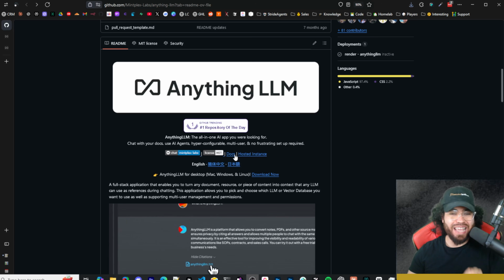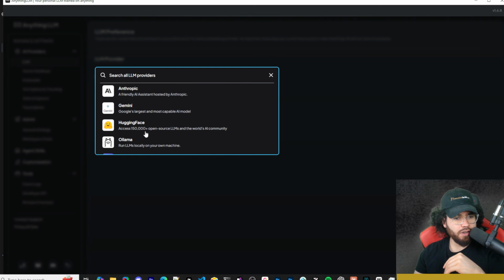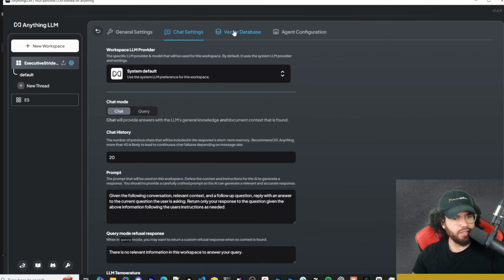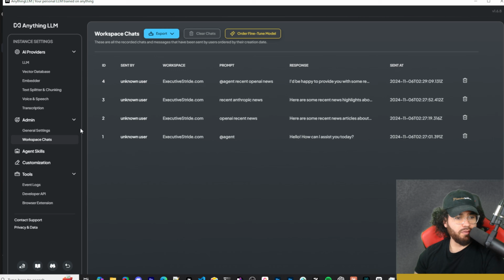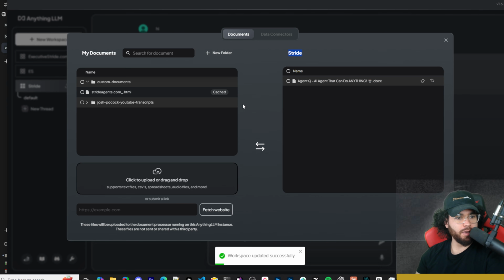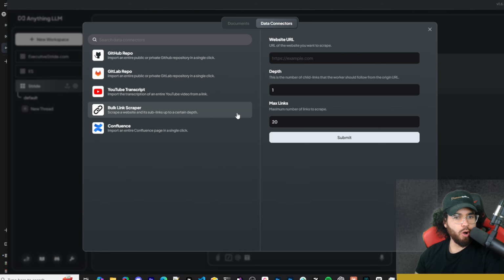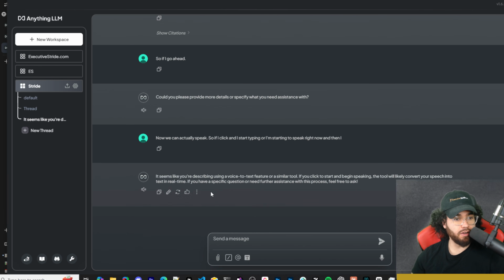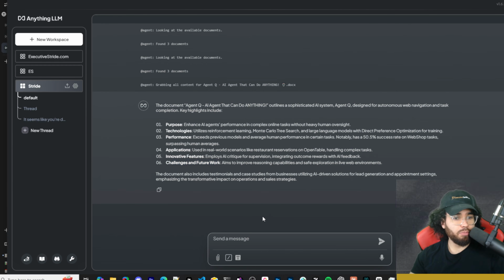FREE AnythingLLM RAG AI Agent Local Chat w/Documents🤖 Beats ChatGPT Open Source LLMs Ollama LMStudio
🐱 Github Repo!

⏳ Timestamps
00:00 - Introduction to Anything LLM: Local AI Tool with RAG and Agents
00:35 - Getting Started with Anything LLM
00:46 - Overview of Anything LLM Features and GitHub Links
01:46 - Download and Installation Options for Anything LLM
02:41 - Setting up LLM Providers and API Key Configuration
03:40 - Downloading and Configuring O Llama and LM Studio Models
04:31 - Setting Up Workspaces and Workspace Options
05:22 - Customizing LLMs and Chat Modes for Each Workspace
06:07 - Vector Database and Agent Configuration Settings
06:35 - Configuring Agent Skills and Default Settings
07:01 - Vector Database Options: LanceDB, Chroma, Pinecone, and More
07:30 - Text Splitter and Chunking Settings for RAG
07:55 - Voice and Speech Settings: TTS and Whisper Model
08:34 - Admin and Agent Skills Settings for RAG and Memory
09:06 - Using RAG, Summarize, and Scraping Skills in Agents
09:32 - Long-term Memory and Document Management in Agents
10:04 - Enabling Web Search, Charts, and SQL Connectors in Agents
10:51 - SQL Database Integration with Anything LLM Agents
11:23 - Custom Agent Skills and API Key Generation
12:02 - Setting Up a New Workspace and Configuring LLMs
12:22 - Using RAG to Chat and Query Embedded Documents
12:48 - Uploading and Organizing Documents in Workspaces
13:29 - Embedding Documents and Managing Vector Storage
14:17 - Scraping Website Content and Managing URLs
15:33 - Data Connectors: GitHub, GitLab, and YouTube Transcripts
16:06 - Chatting with Agents and Using Document Citations
16:50 - Additional Chat Options: Text Size, TTS, and Mic Input
17:27 - Advanced Chat Features: Forking and Custom Commands
17:50 - Invoking AI Agents for Specific Tasks
18:17 - Testing Web Search Options for Real-time Updates
18:57 - Fine-Tuning Web Search Results for Accuracy
19:20 - Generating and Viewing Charts from AI Data
19:57 - Summarizing Documents and Using Agent Skills
20:25 - Customizing Agent Tools and Adding New Skills
20:52 - Closing Remarks: Future Updates and Using Local Models
21:30 - Community and Resources for AI and Automation
21:47 - Invitation to Join Free Stride Community and Business Help
22:21 - Final Thoughts: Accelerate Your Stride and Subscribe